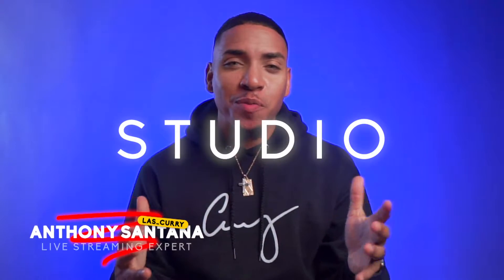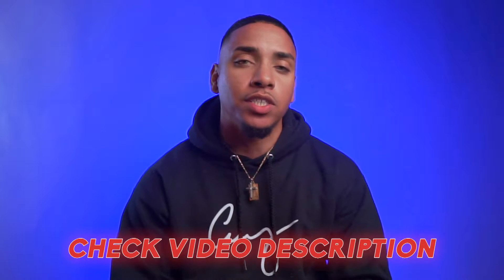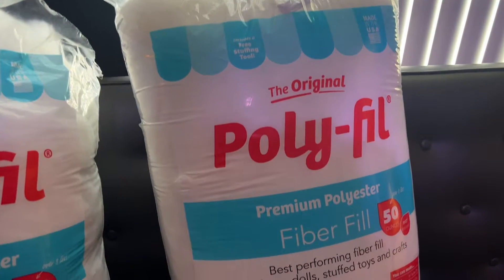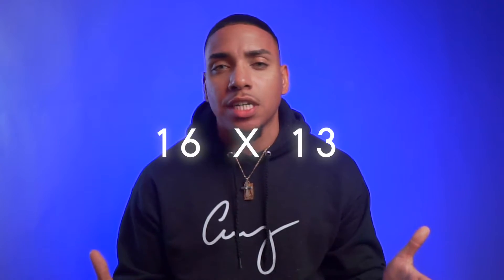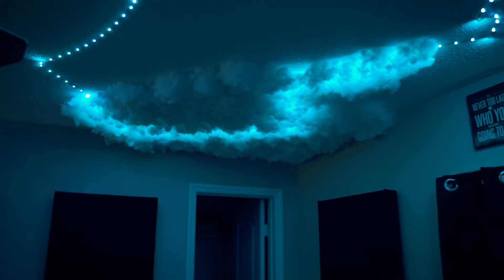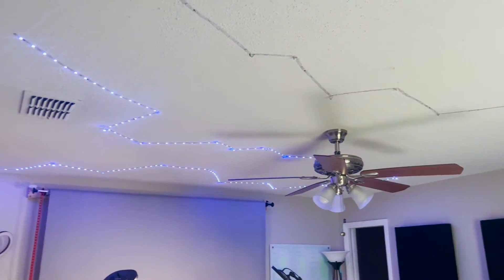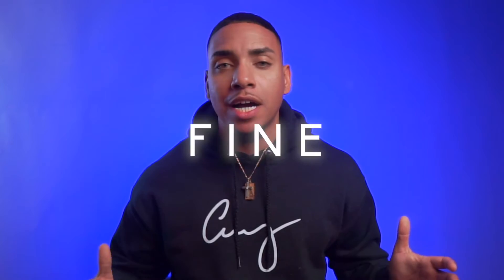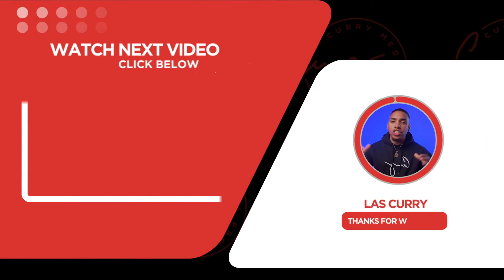DIY RGB Cloud Ceiling - EASY Step by Step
Learn how to DIY an RGB cloud ceiling that will take your gaming setup to the next level!

Links Mentioned In Video:
👉 Products You Need For The Cloud Ceiling
⚡️Govee RGBIC LED Strip Lights (Govee)
⚡️Cloud Material (Amazon)
⚡️Electric Stapler (Amazon)
⚡️Staples (Amazon)

👉 Free Tool To Get More Views On Live Streams (VidIQ)

🛑 Gear I Use to Stream & Make Content 👇

My Pro Streaming Setup:

About: In this TikTok cloud ceiling tutorial, LAS Curry shows you how this can be the best upgrade for your gaming setup, and he gives you all the materials you need to create your own cloud ceiling.